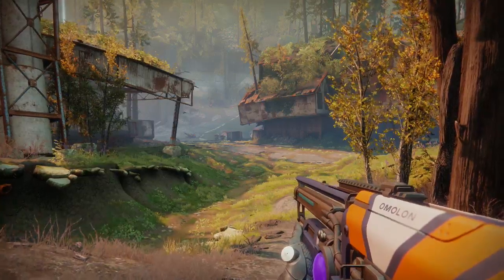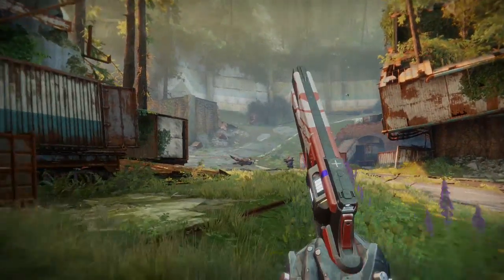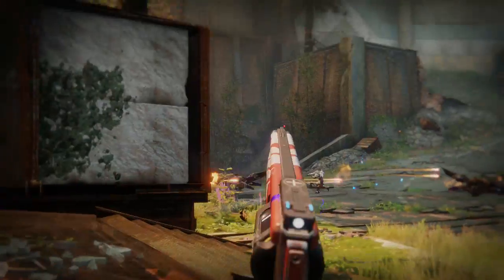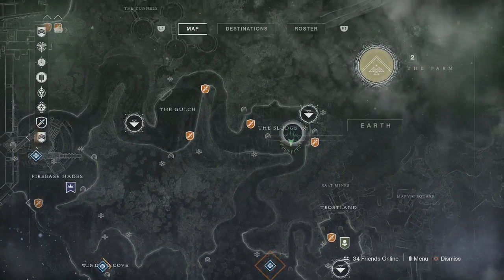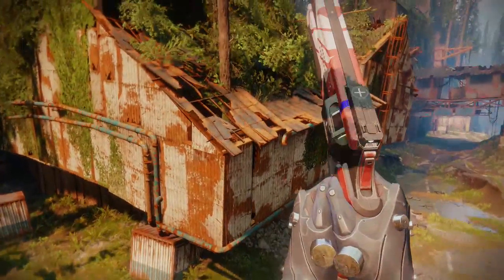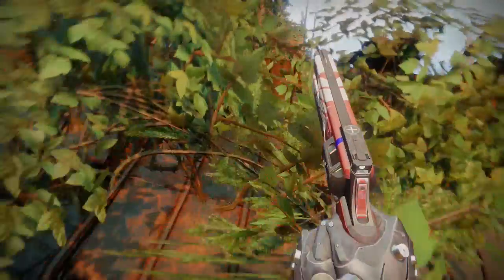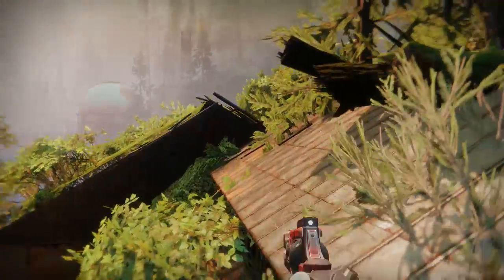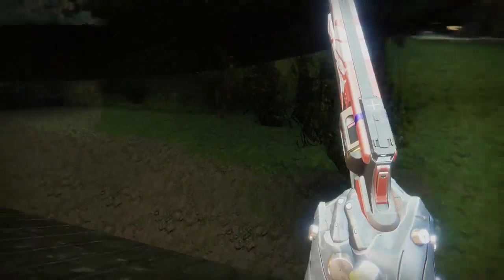Destiny 2 Glitches - "NEW" EASY OUT OF MAP GLITCH ON THE EDZ (EARTH)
►►► OPEN ME

This video contains info on: how to easily get out of the map on the EDZ or Earth in Bungies newest game Destiny 2